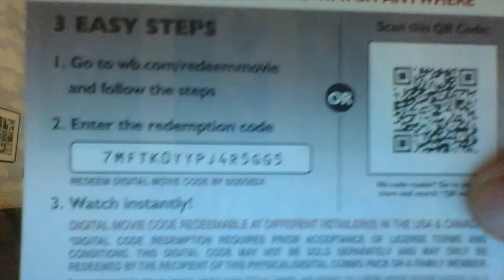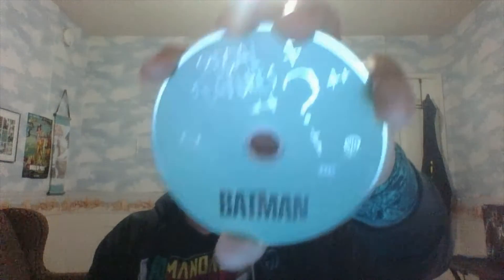The Batman 4K Blu Ray Steelbook Unboxing